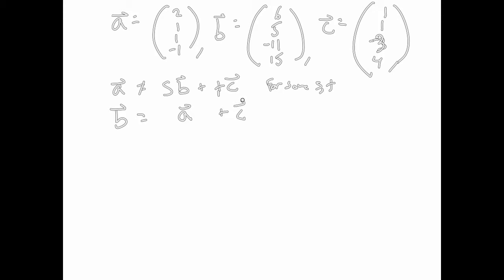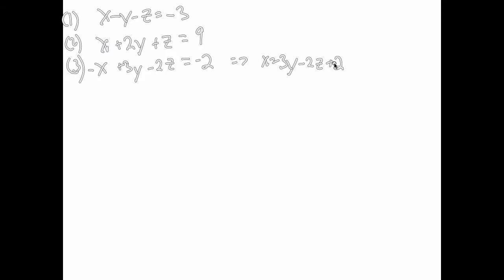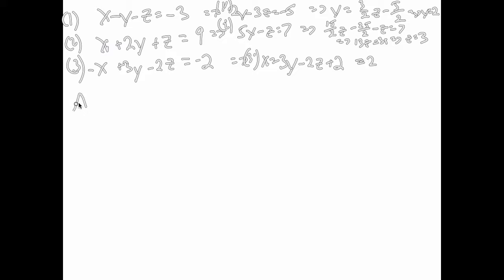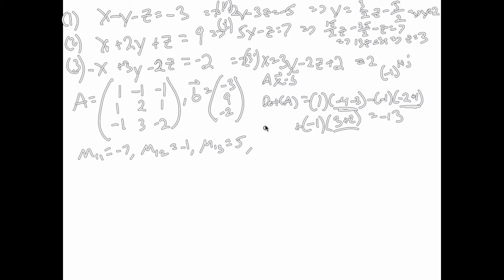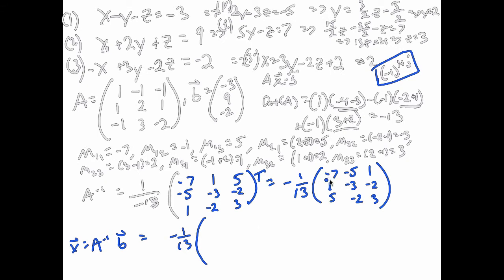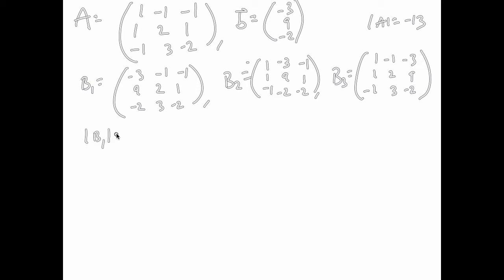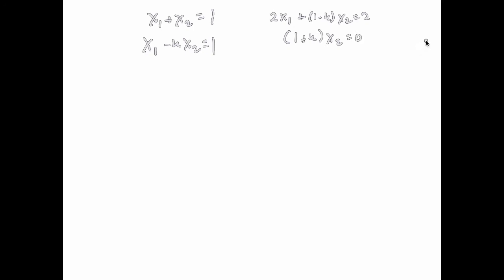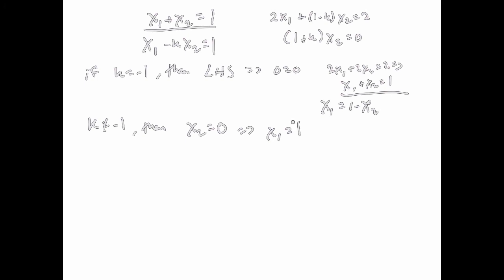Lecture11 Problem Session